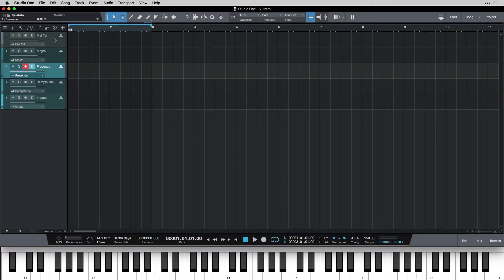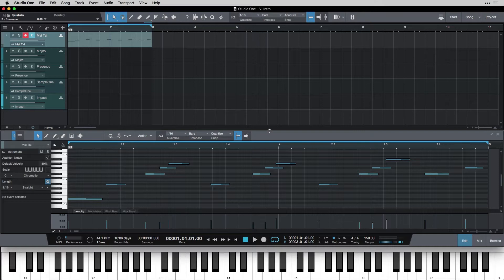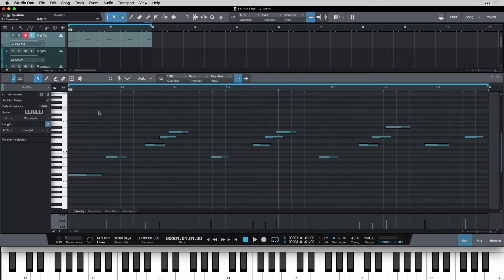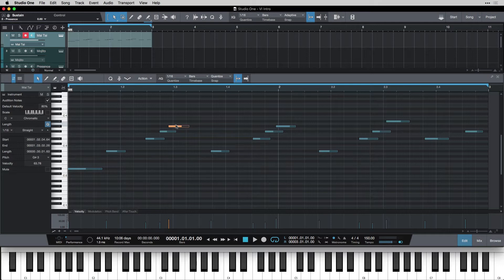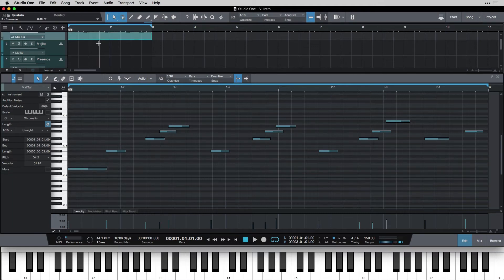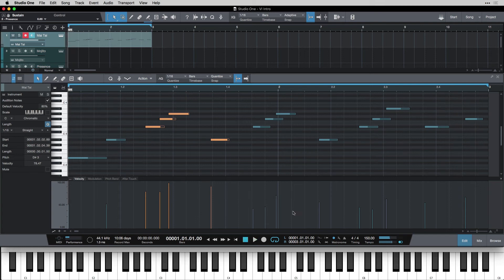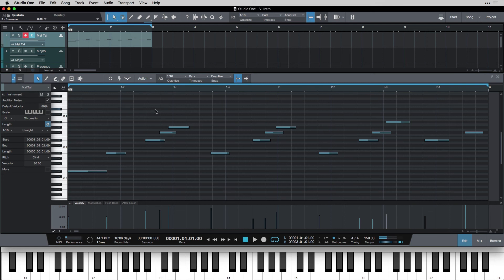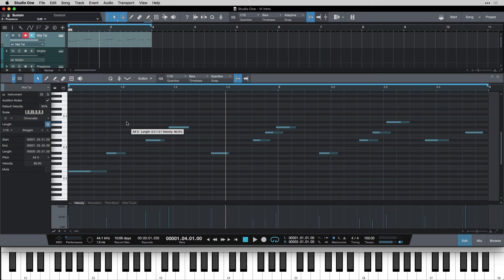Studio One - Intro to MIDI Editing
In this lesson, we begin learning how to edit MIDI data with Studio One. Strong MIDI editing skills yield powerful results when composing music. Do not miss this! Please leave any questions or feedback below in the comments section.

The on-screen keyboard in these videos is NOT part of Studio One. It is an external application called “Chordie” that I am using for visualization purposes.